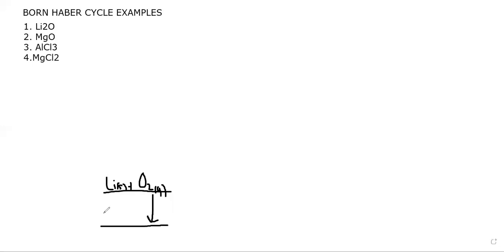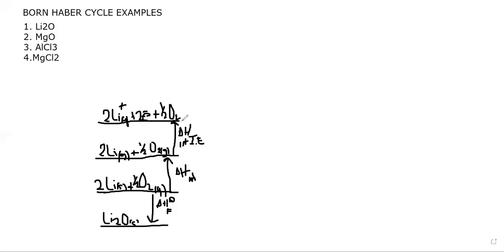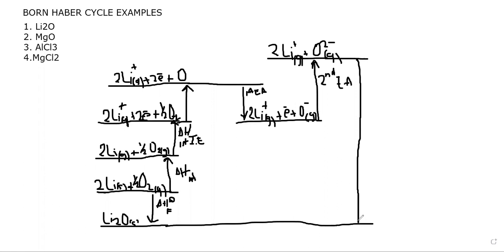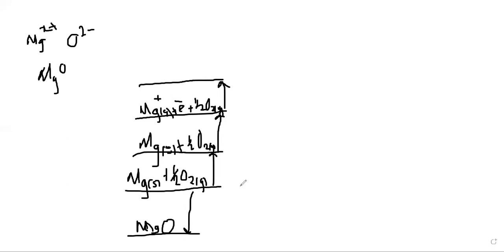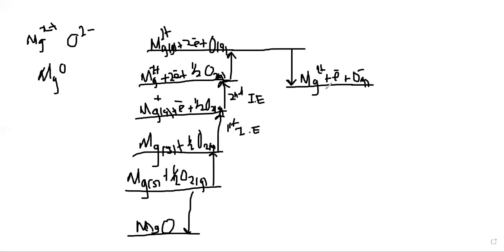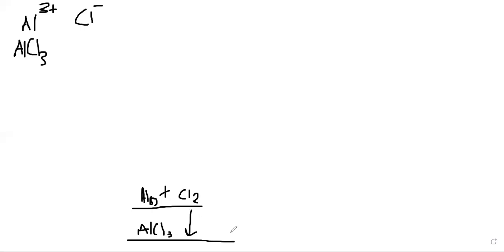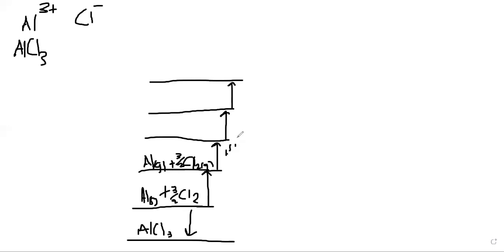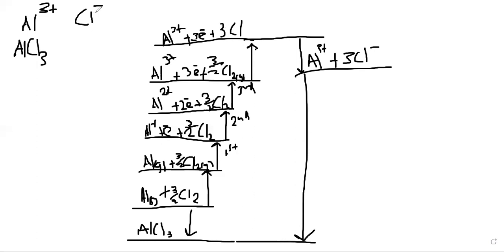Born-Haber Cycle Part 2